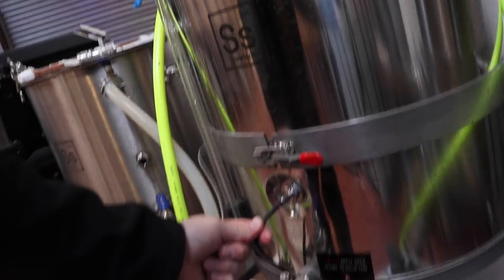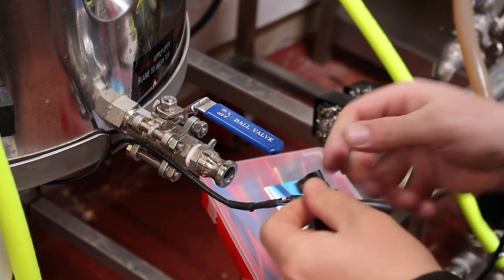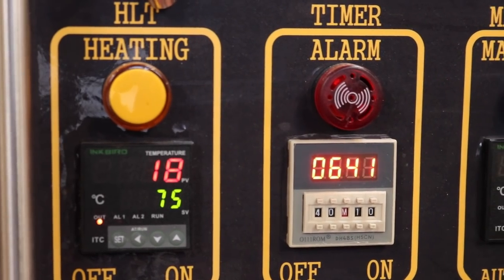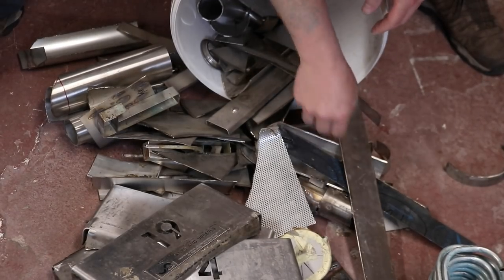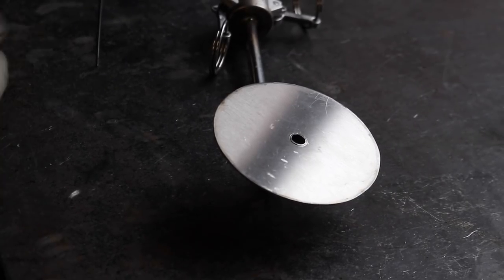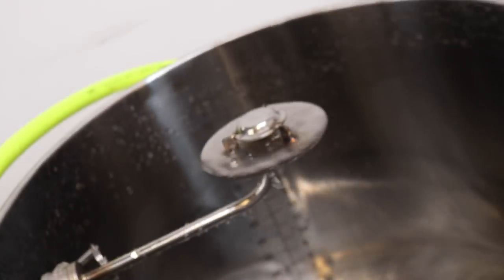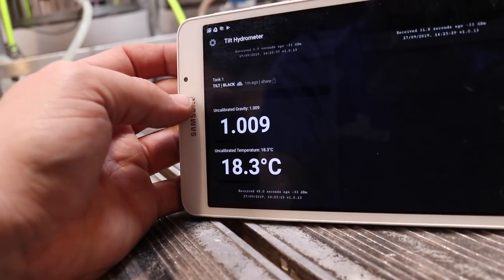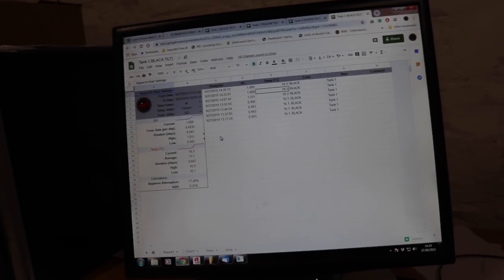Brewery Pilot Kit ~ Brewday Prep ~ Part 1 🍻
This one has A new sparge arm, temp probes and Tilt Hydrometers. More on each subject over the coming videos.